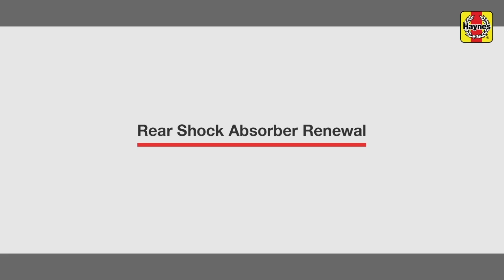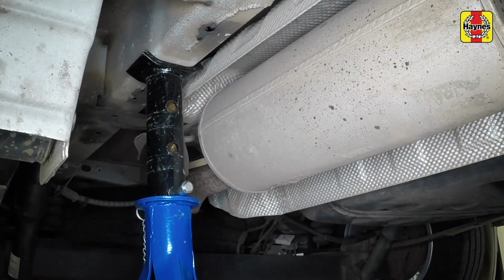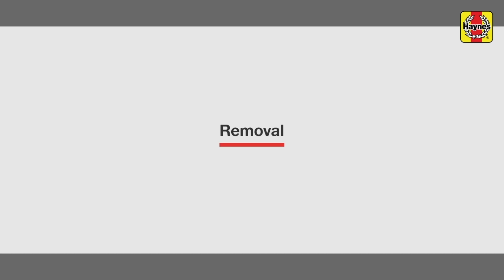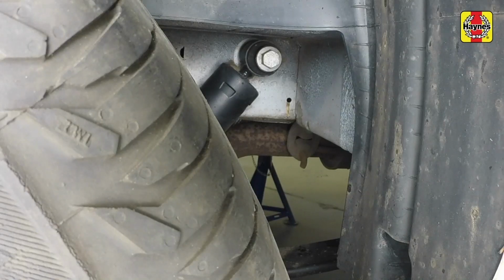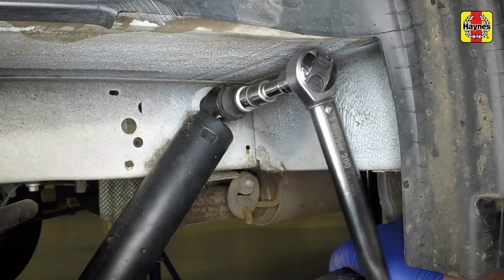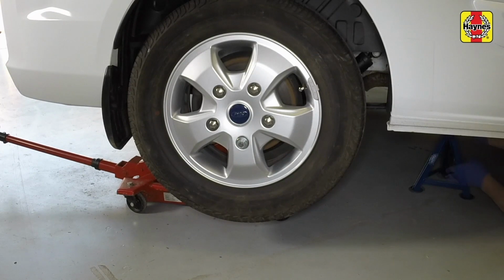How to replace the rear shocks on the Ford Transit Custom 2013 - 2017 Diesel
Do you need to replace the rear shocks on your 2013 to 2017 Ford Transit Custom van but don't know where to start? This video tutorial shows you step-by-step how to do it!

Our Ford Transit Custom manual covers 62 to 67 reg plates and includes videos for some of the most common jobs, which you can see here in this playlist.

What's covered:
Diesel:
Ford Transit Custom 2.0 litre (1996cc) EcoBlue November 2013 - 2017
Ford Transit Custom 2.2 litre (2198cc) Duratorq November 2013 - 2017

Also covers most mechanical features of Tourneo Custom.

Does NOT cover automatic transmission, specialist bodywork/conversions, or technical changes made for 2018 model year (Dec 2017 onward). Does NOT cover Transit Courier or Connect ranges, or new Transit (full size) range introduced for 2014.